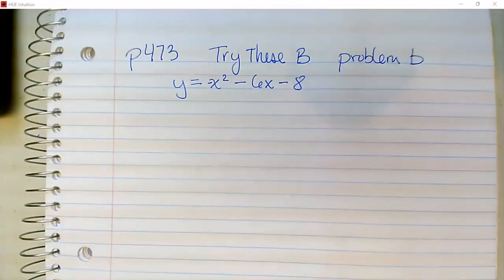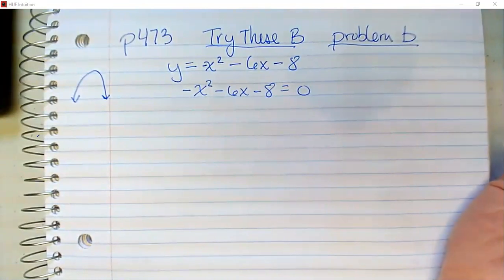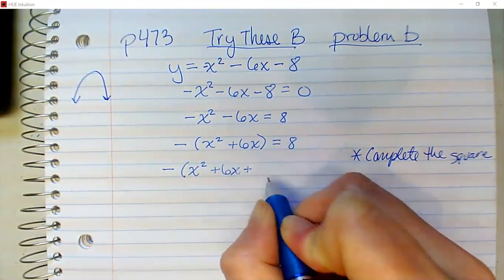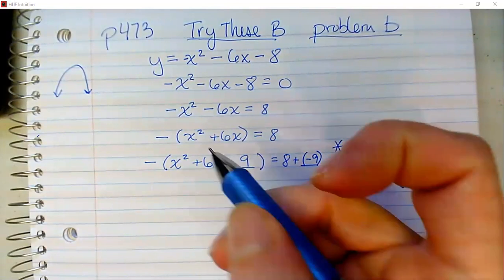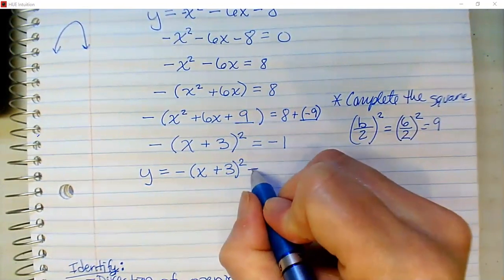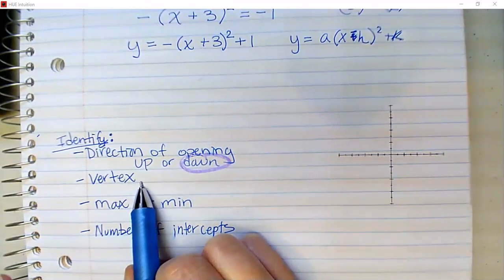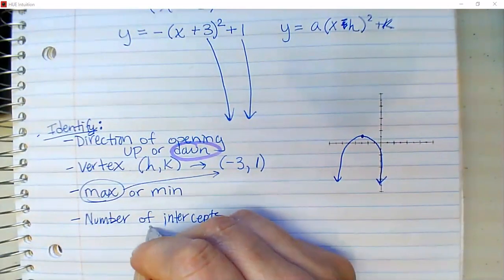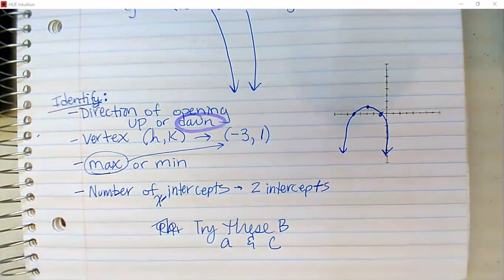Completing the Square Try These B problem b pg 473